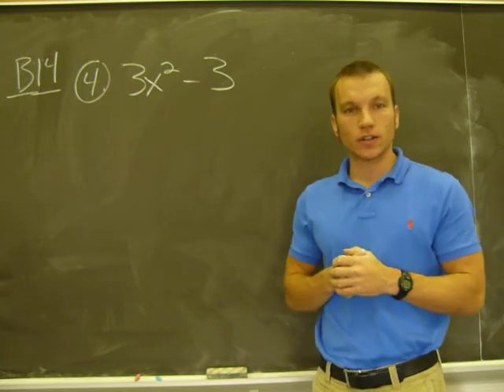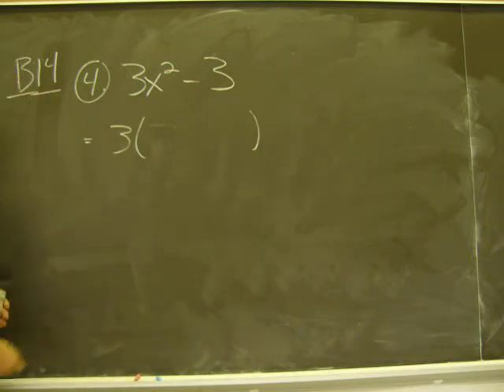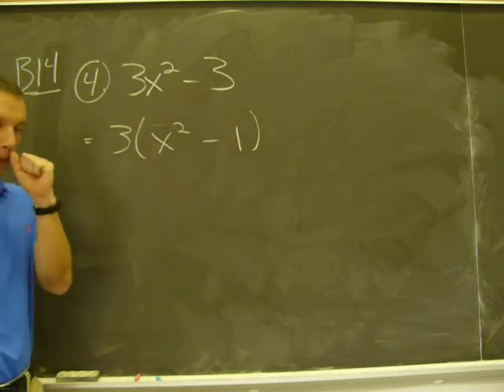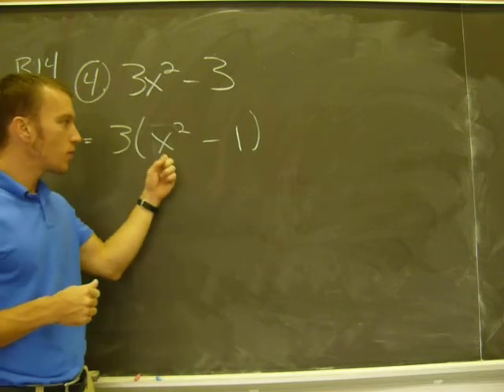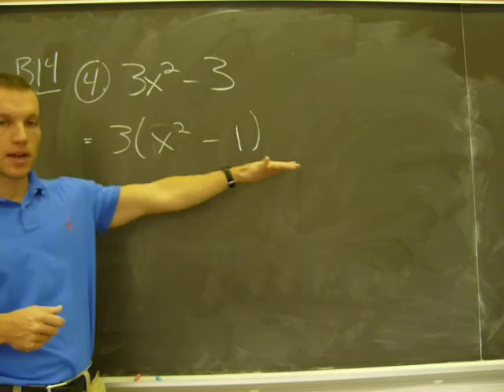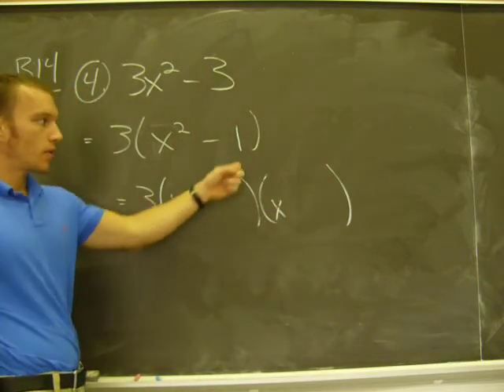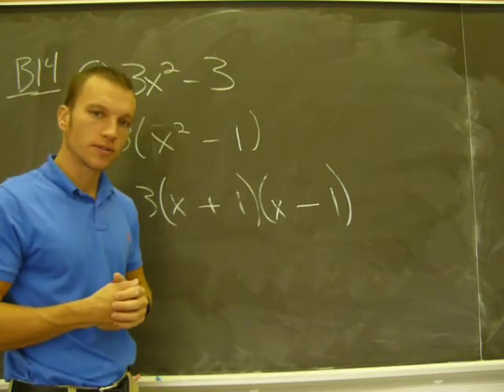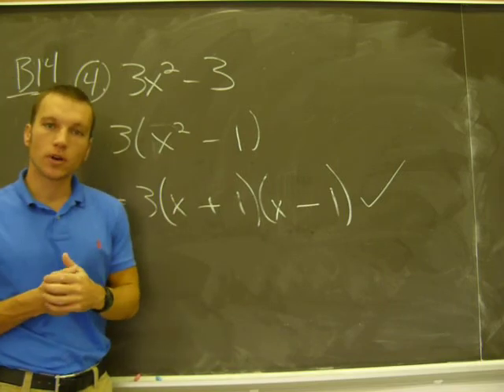B13- Factoring polynomial expressions.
factor out greatest common factor.  difference of squares.